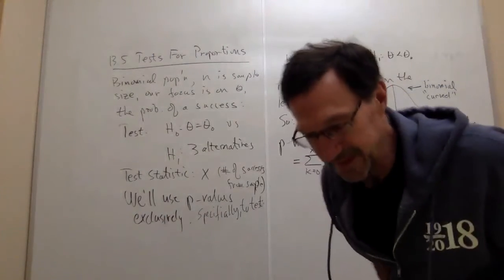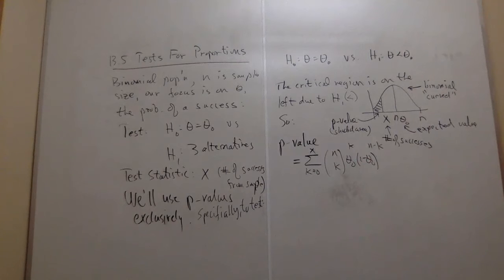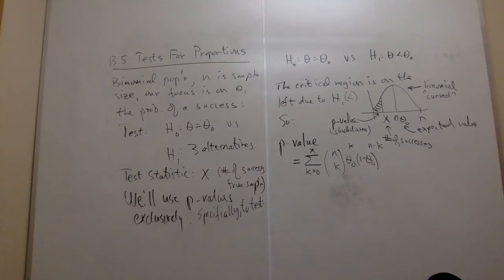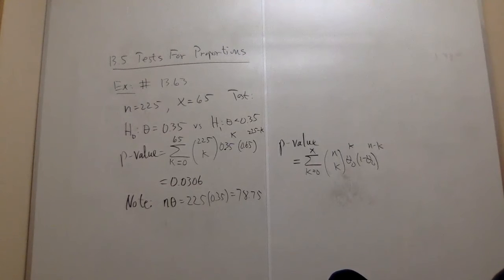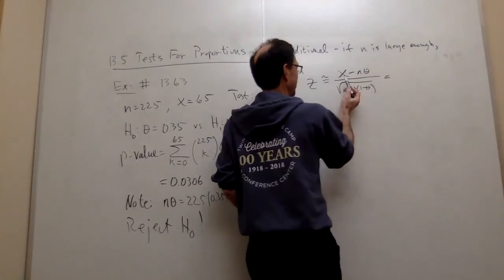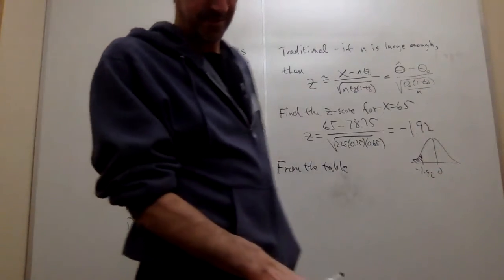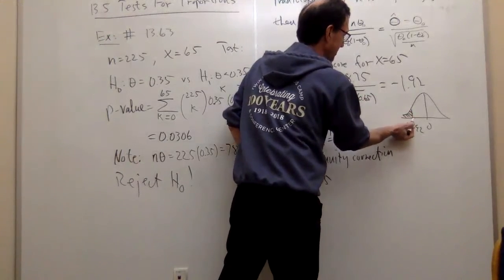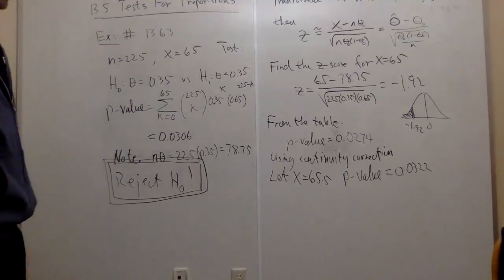Math 332 Chapter 13.5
Lecture material for April 1